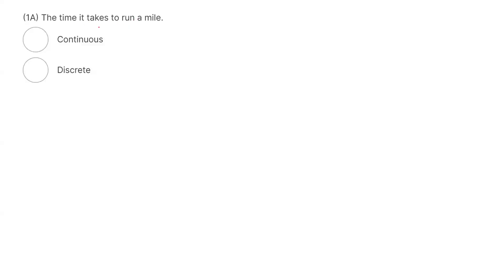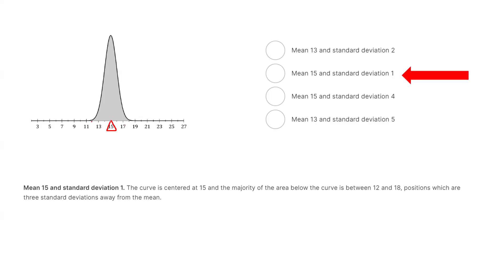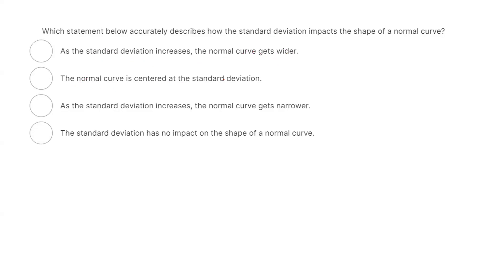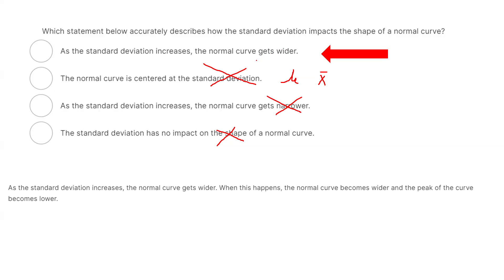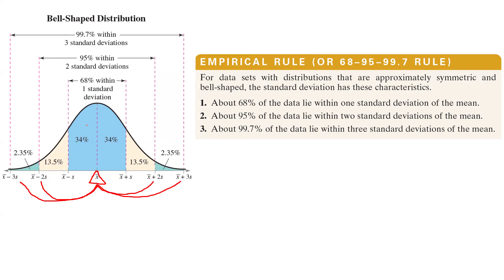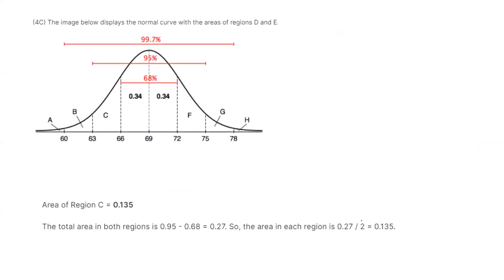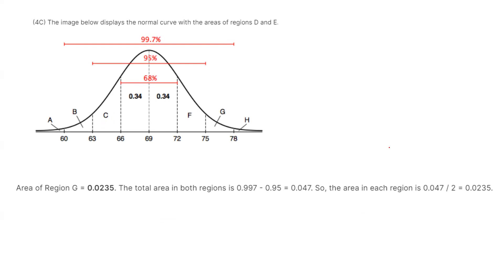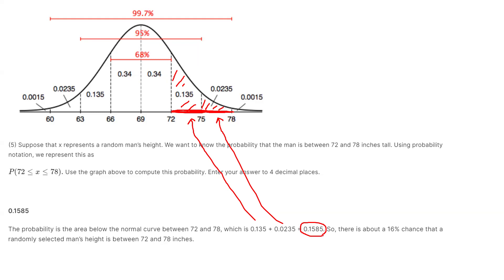Realizieit- Random Variable, Normal Distribution and Empirical Rule